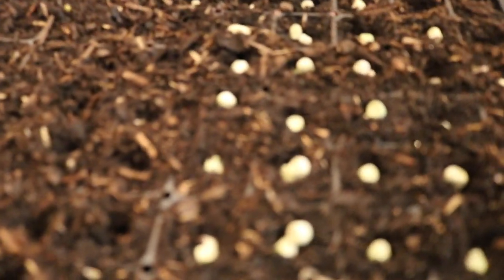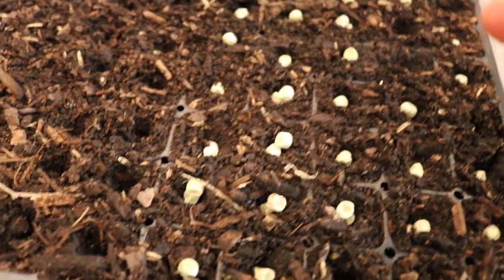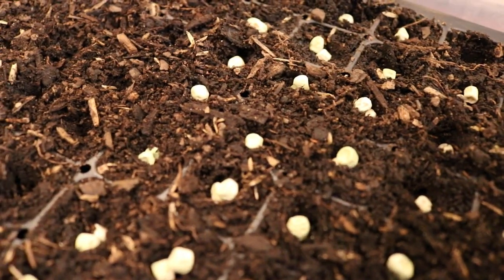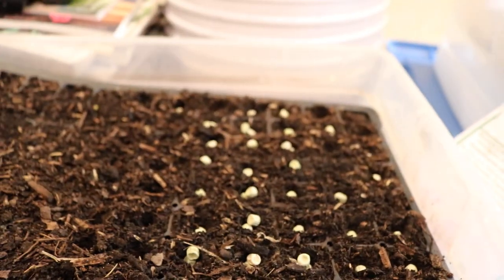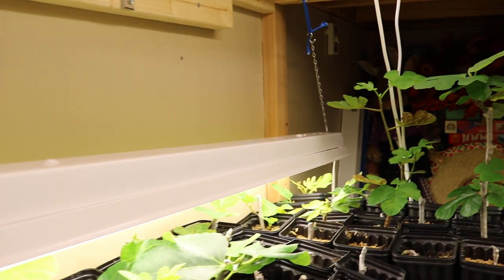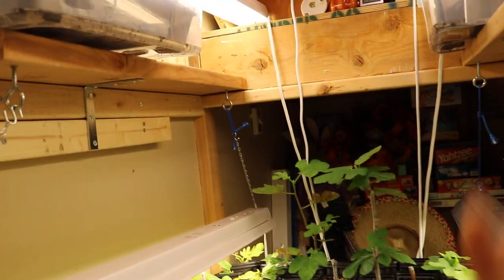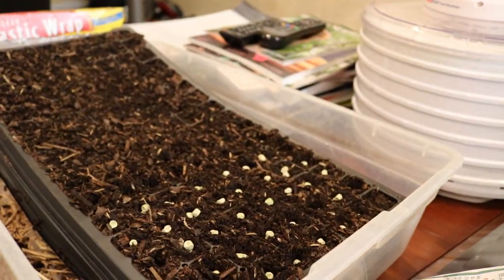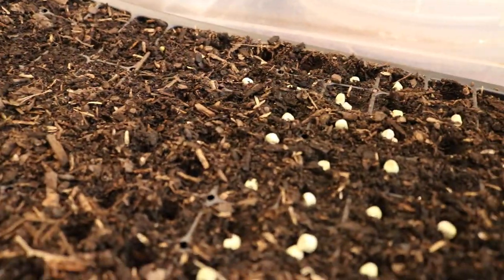Snap Peas: The tastiest early spring crop -- Seeding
Facebook.com/rossraddi
Instagram.com/rossraddi
Twitter.com/rossraddi